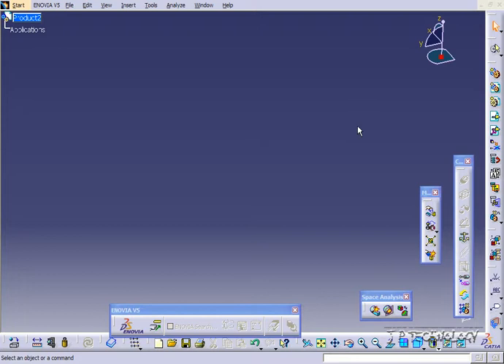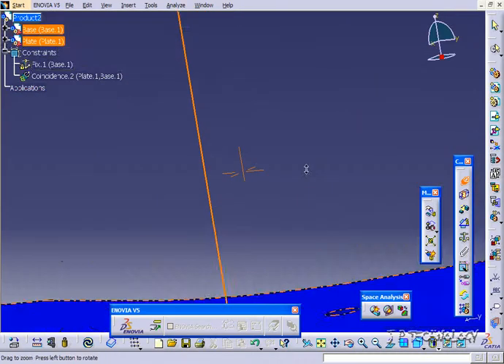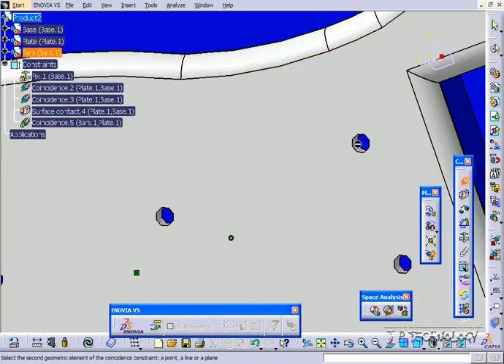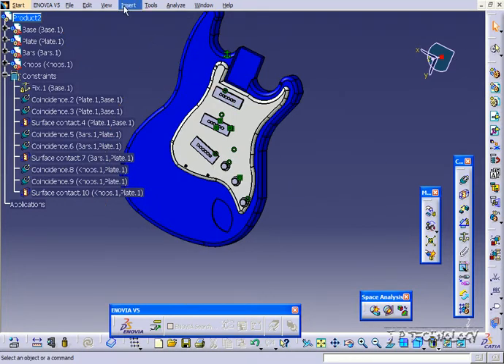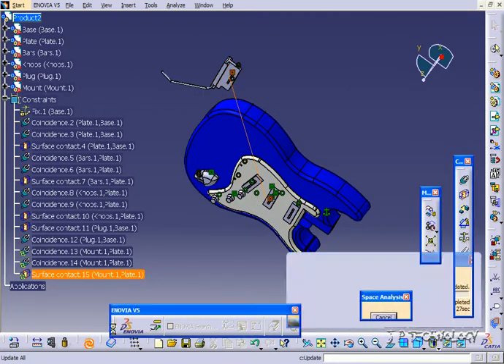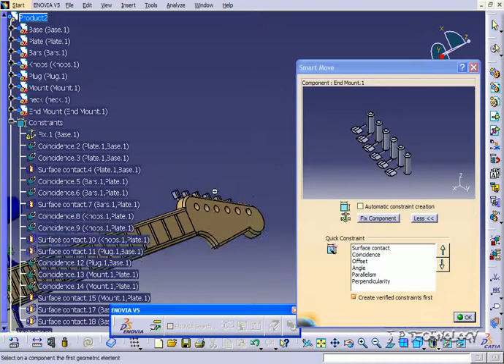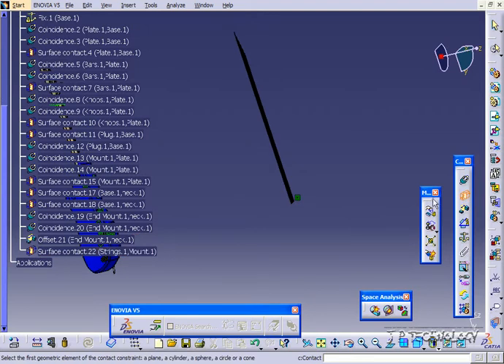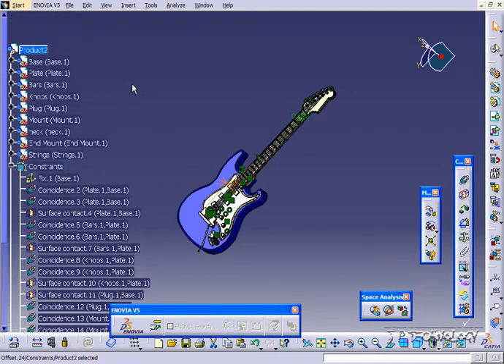119 Guitar Constraint Assembly